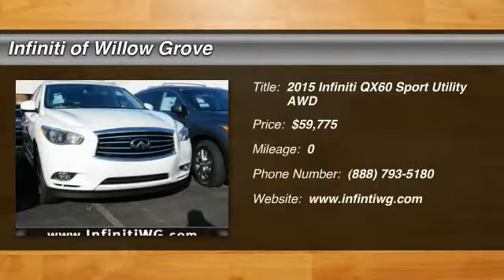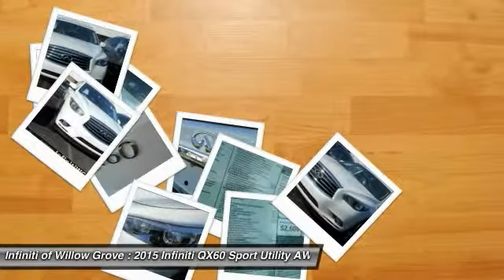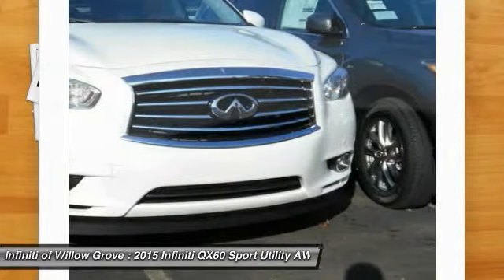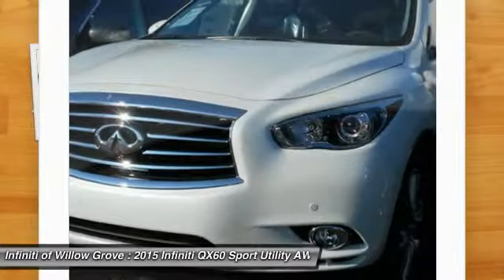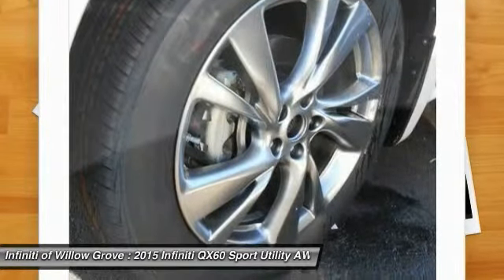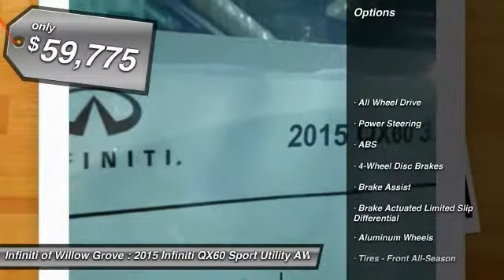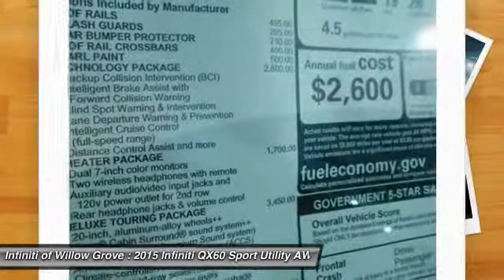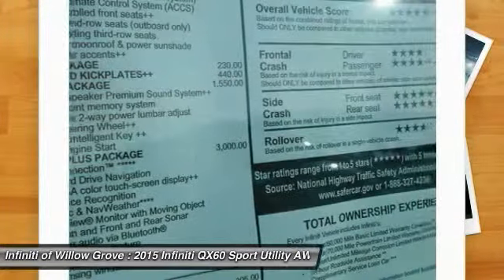2015 Infiniti QX60 Willow Grove PA X6F6328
2015 Infiniti QX60 Base

Don't miss this 2015 Infiniti QX60. It's equipped with Automatic transmission and features a Majestic White exterior. With 0 miles, You'll want to take this sport utility home. Make a great choice today.